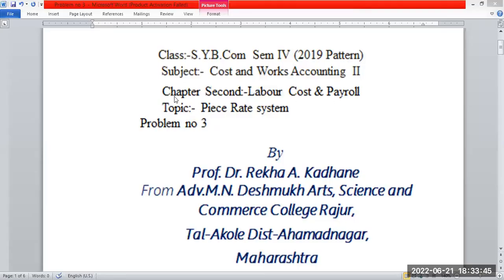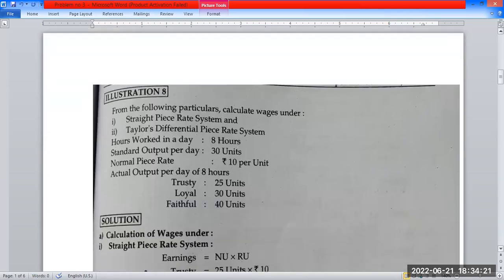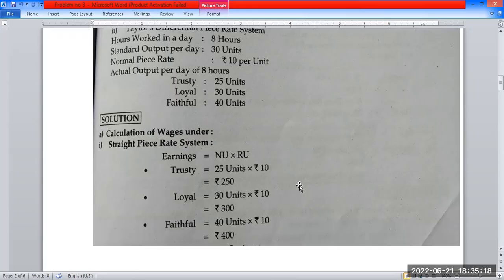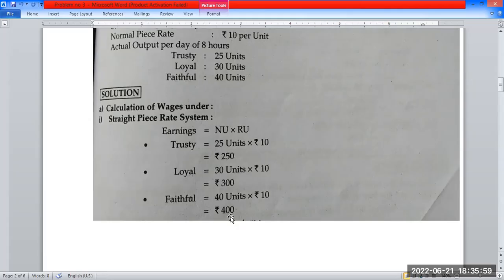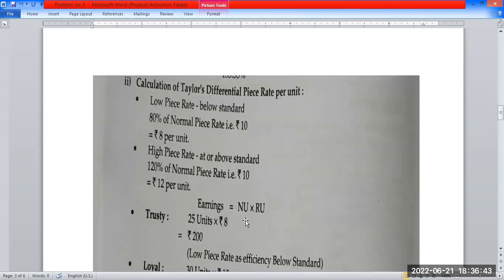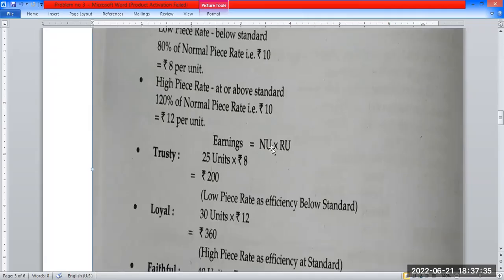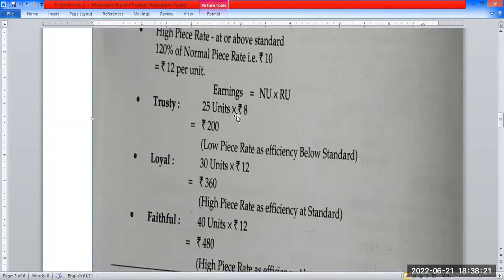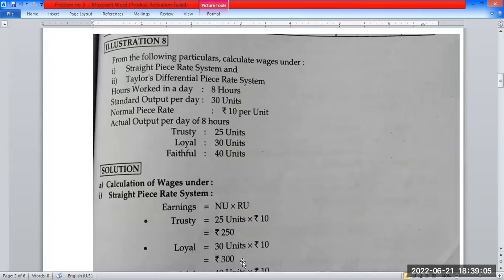S Y B Com Semester IV Subject Cost & Works Accounting II Topic Labour Cost , Piece rate problem no3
S Y B Com Semester IV  Subject Cost & Works Accounting II Topic Labour Cost & payroll , Piece rate system  problem & Solution no 3